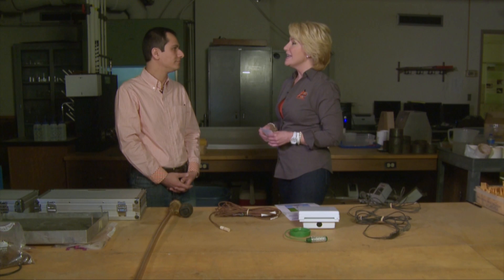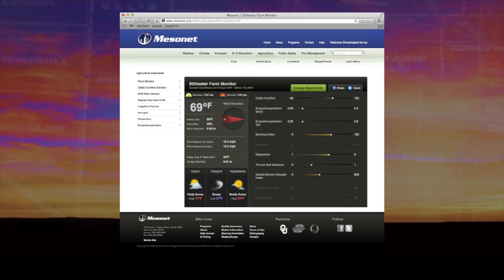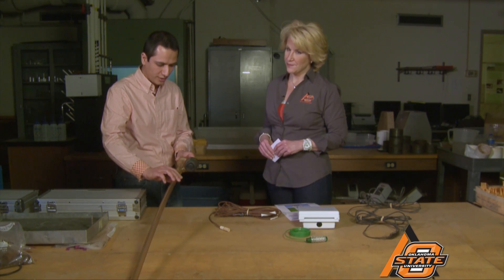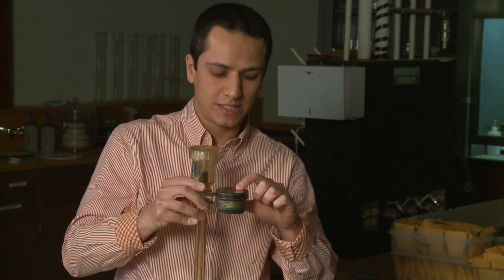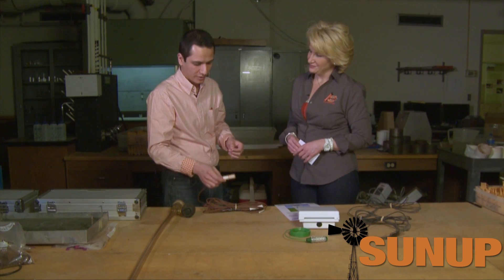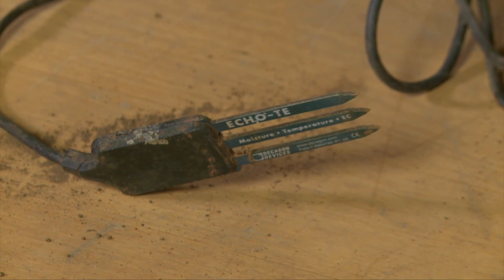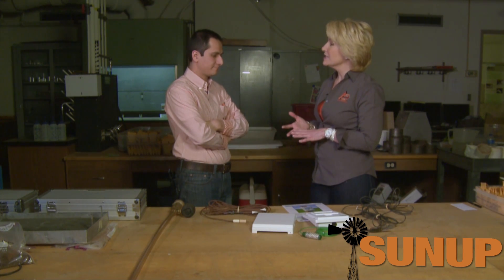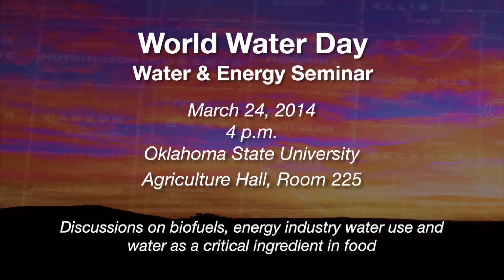Moisture Sensors (3/22/14)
Saleh Taghvaeian shows us the different types of soil moisture sensors (tensiometer, heat dissipation, resistance block and capacitance) available for irrigation systems and invites viewers to a World Water Day event on the OSU campus Monday, March 24.